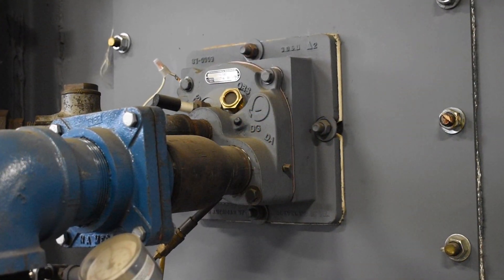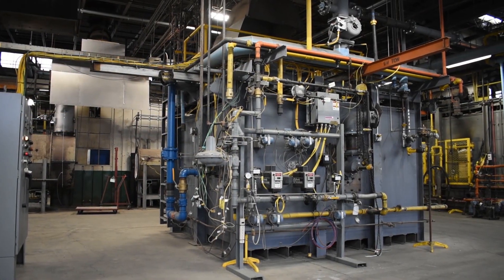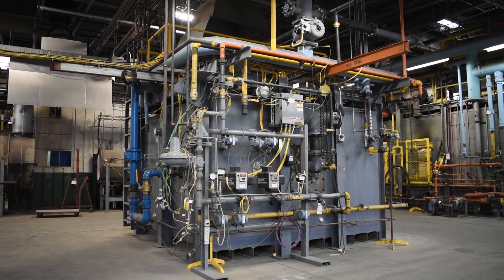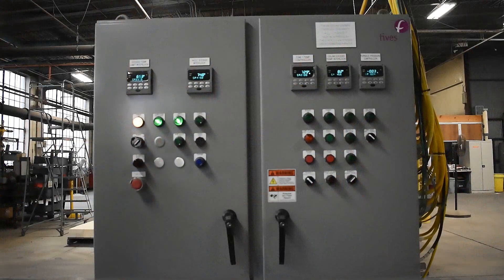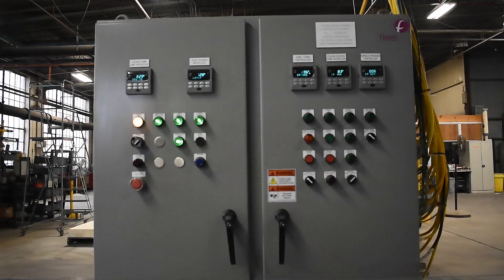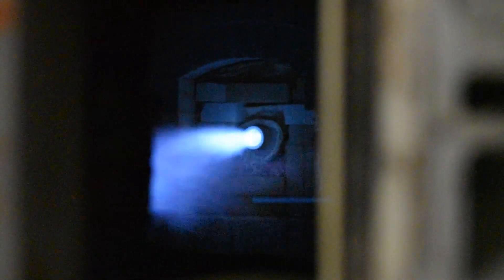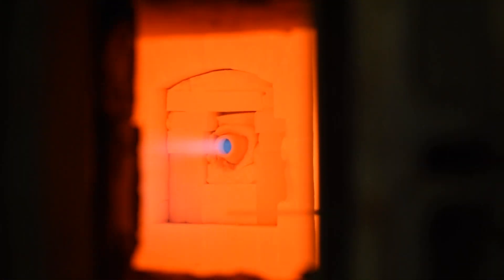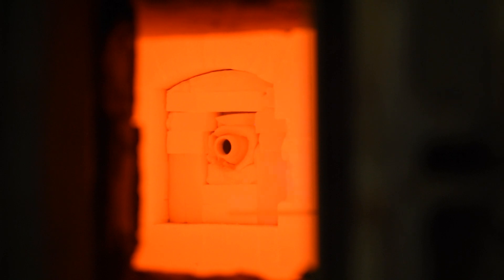[Energy | Combustion] The Tempest® with Diffuse Mode Combustion Technology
Fives North American Combustion R&D Team will demonstrate Diffuse Mode Combustion—the patented, Ultra Low NOx technology applied to our Tempest® burner. The Tempest® DMC offers Ultra Low NOx operation, alongside the industry standard for High Velocity Combustion Applications. Once the furnace reaches auto ignition temperature, DMC mode can be enabled. DMC mode has applications in a variety of markets in the direct fired combustion industry.